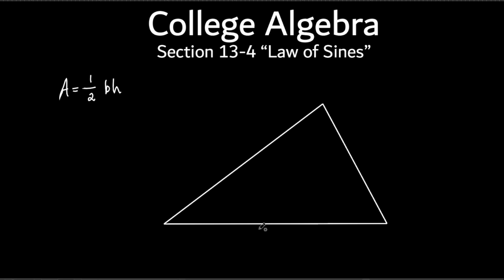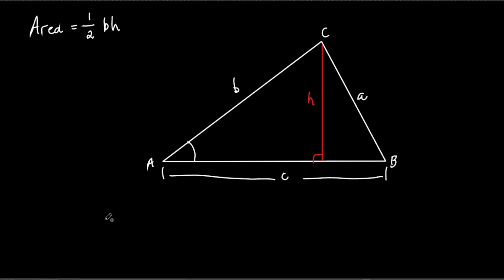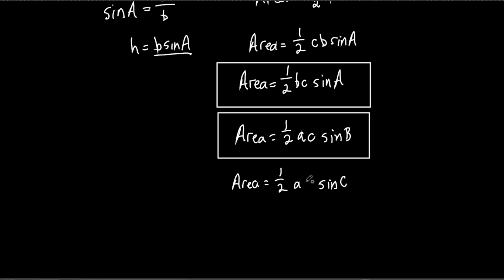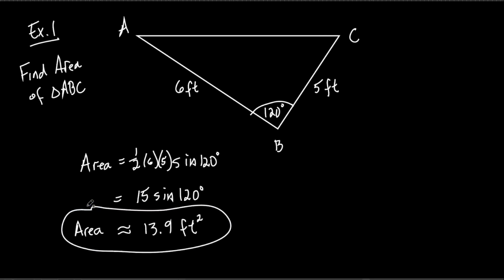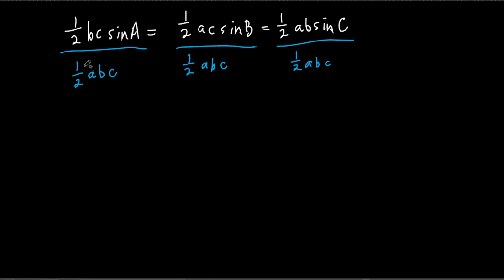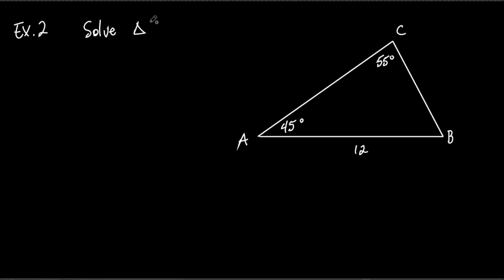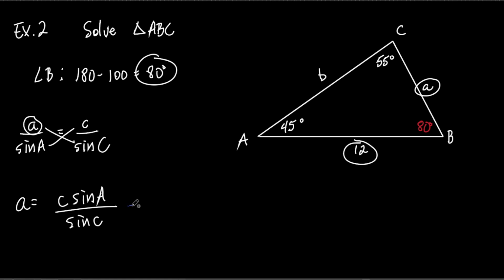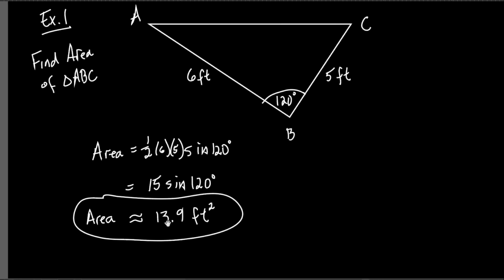College Algebra Section 13-4 "Law of Sines"